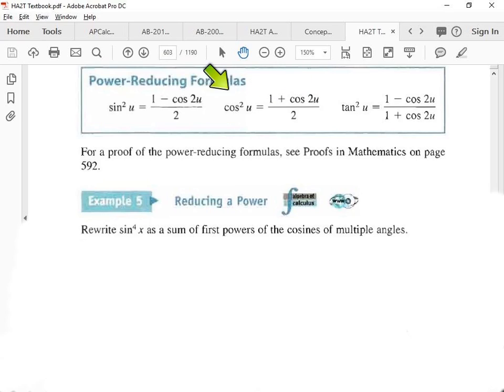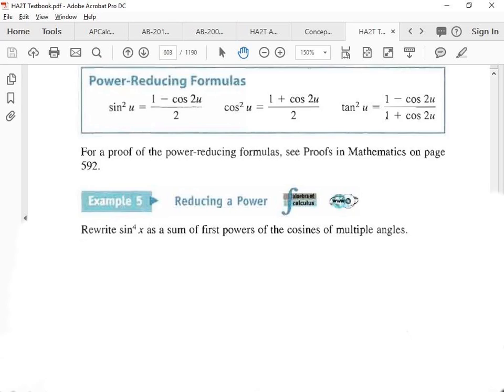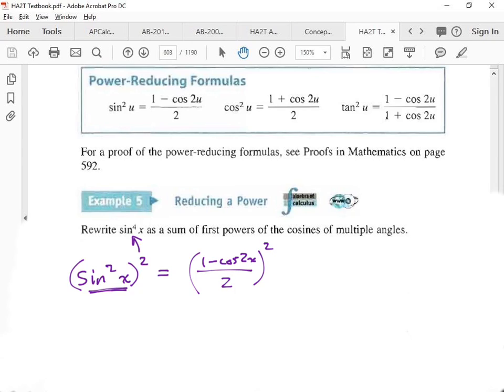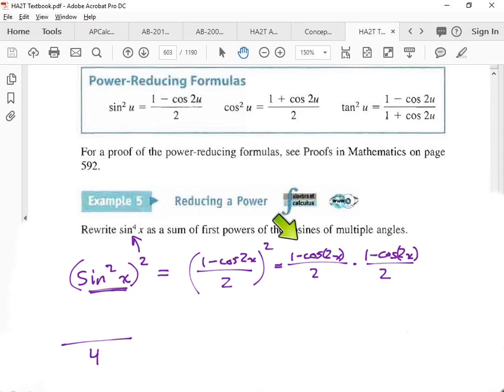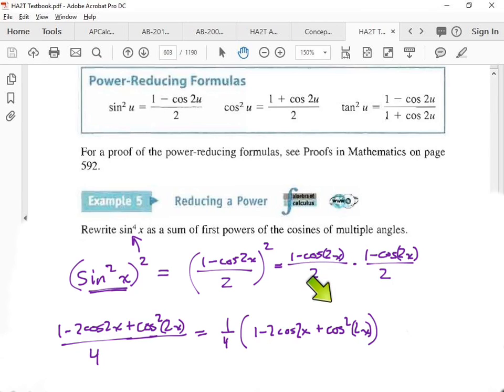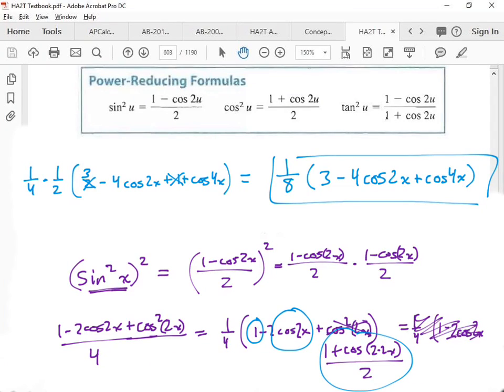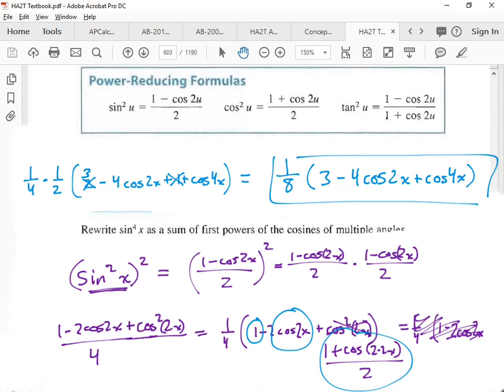Power reducing formula 7.5 ex5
How do you use the power reducing formula?